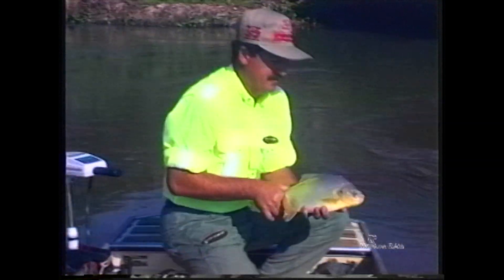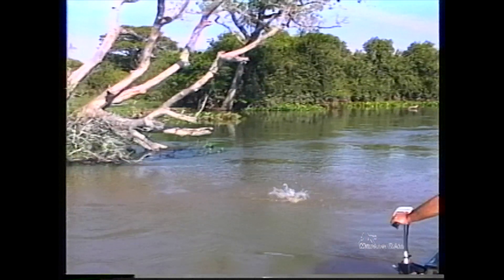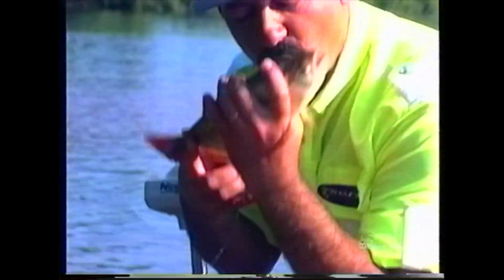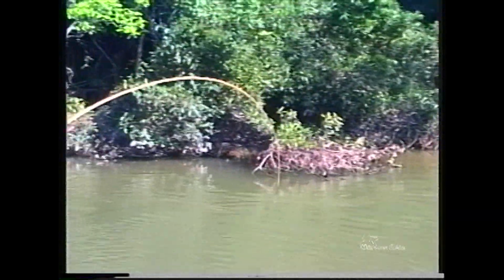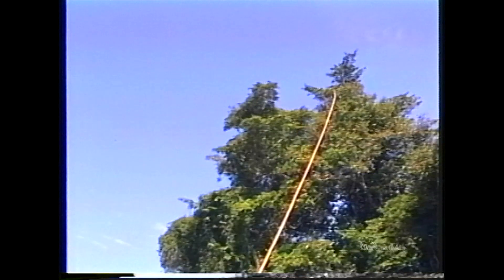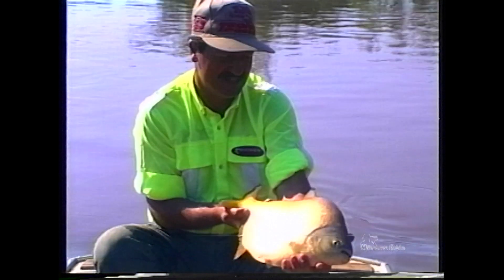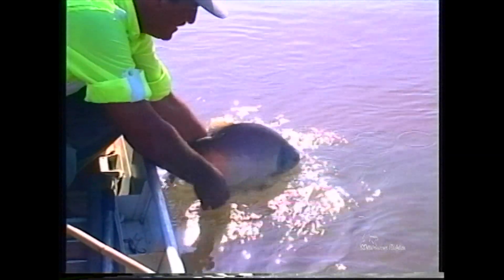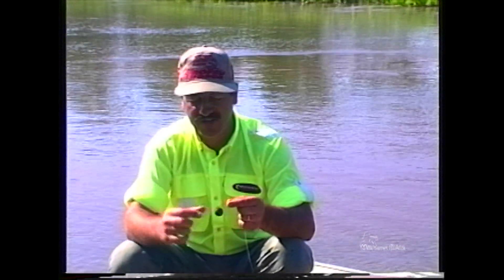Pantanal MT com Morgado 01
Museu da Pesca 93 – Especial Pantanal revista Troféu 01.
Até aqui o enfoque maior foram os vídeos produzidos pela Réia em VHS, mas durante esse tempo fiz muitas gravações para programas de televisão e especiais para revistas, que só na era dos DVDs foram utilizadas na reedição dos vídeos originais. Em VHS foram produzidos 13 vídeos e os DVDs, considerando as reedições, chegaram a 20.
Somente em 2003 começou realmente a era dos DVDs, com o reinício da série “Caminhos do Sol”.
Um dos trabalhos que fiz para a revista foi o vídeo “Troféu Pesca Especial Pantanal”. Acredito que as gravações foram feitas em 1997 e o vídeo, fazendo parte da revista, lançado em 1998.
O vídeo abordou três maneiras diferentes de pescar no Pantanal, e levou mais ou menos um mês de gravações, em duas viagens.
Na primeira parte saímos da cidade de Tietê com uma caravana de pescadores liderados por Rui Stievano (in memoriam) e Sergio Vidotto (in memoriam) em direção à “Fazenda Baía Grande”, onde acampamos na confluência dos rios Piqueri e Itiquira.
Nesse primeiro vídeo mostramos uma pescaria de pacu e piraputanga na batida, usando vara caipira, uma das modalidades mais gostosas de praticar no Pantanal. Talvez algumas das cenas apresentadas aqui não constem da produção original, mas é bom porque fica o registro.